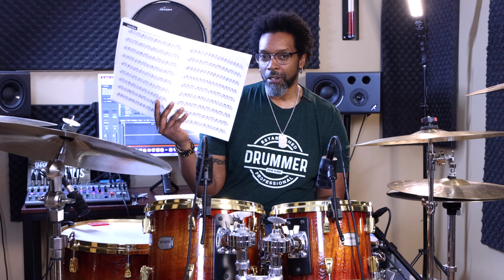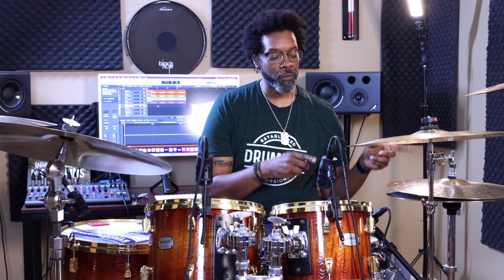Funkin' Up Your Hi Hats! w/ Syncopation (Beginner/Intermediate)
Check this video out if you'd like to start gettin' a little funkier with you hi hats!

BEATDOWN'S KIT
Yamaha PHX
Evans Drumheads
Paiste Cymbals
Promark Sticks